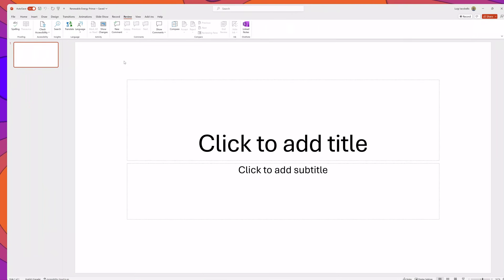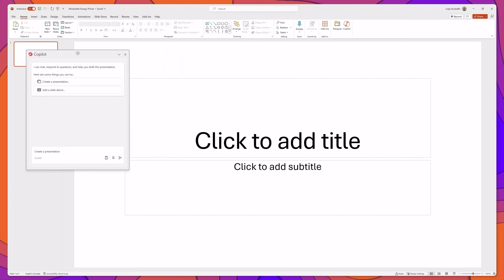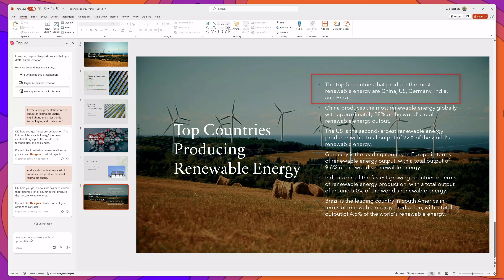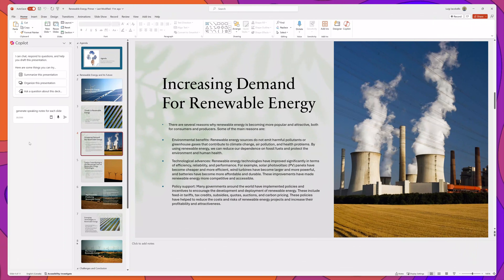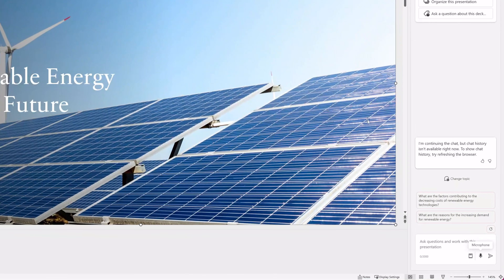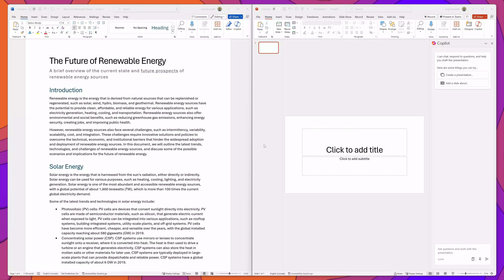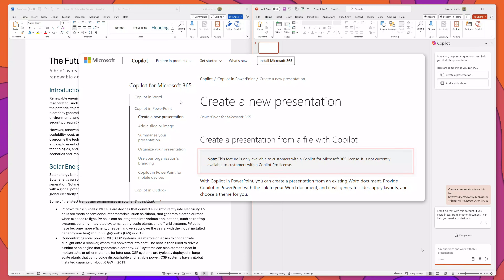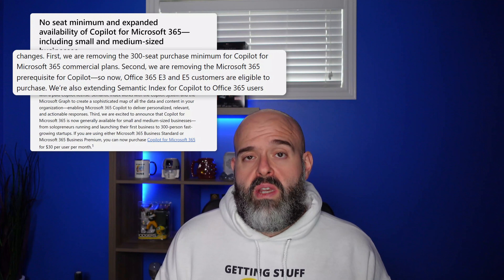How To Use Microsoft Copilot In PowerPoint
This Microsoft Copilot tutorial will demonstrate How to use Microsoft Copilot in PowerPoint and will guide you through the process of using PowerPoint Copilot create succinct and flashy presentations. Whether you’re working with Microsoft Copilot Pro or Microsoft Copilot for 365 this video will show you how to use Copilot in PowerPoint to create dynamic and compelling slides. Learn how to use Copilot in PowerPoint 365 and discover the benefits of Copilot Microsoft 365 PowerPoint for your workflow. We’ll also provide a step-by-step demonstration on how to use MS Copilot in PowerPoint, making it easy for you to follow along. If you’re curious about how to access Microsoft Copilot in PowerPoint, we’ve got you covered. Plus, you’ll get to see the Microsoft Copilot PowerPoint demo, showcasing the tool’s capabilities in real-time. And for those who want to dive deeper, we’ll explain how to use Microsoft 365 Copilot in PowerPoint to its full potential. For users who prefer a hands-on approach, our tutorial will include instructions on PowerPoint Copilot how to use it to create a presentation directly from a file. By the end of this video, you’ll be well-versed in how to use Copilot in PPT and ready to enhance your next project with PowerPoint Copilot create presentation from file. Don’t miss out on this essential PowerPoint Copilot tutorial. It’s designed to help you master Copilot 365 PowerPoint and take your presentations to the next level. Note that, the licence of Copilot used in this video, is a Microsoft Copilot Pro aimed at individual users with Microsoft 365 family or individual subscriptions. There are some differences with Microsoft Copilot Pro compared to Microsoft Copilot for 365 and these differences will be presented at the end of the video. Lastly, this video will also answer the following questions: How do I access Copilot in PowerPoint?,  How do I use Microsoft copilot in PowerPoint?, Is Copilot for PowerPoint available?,
And How do I enable Microsoft copilot in PowerPoint?.

Found this video helpful? Say thanks by "Buying Me a Coffee"

❓Want to stay on top of the latest AI and Tech news? Then check out the TLDR Newsletter 📰

GET YOUR COPY OF THE ULTIMATE MICROSOFT TEAMS MEETING PARTICIPANT GUIDE

Timeline
0:00 - Start
0:30 - How to access Microsoft Copilot in PowerPoint
0:45 - Walkthrough of Microsoft Copilot user interface
1:48 - Create a presentation from scratch using Copilot in PowerPoint
2:30 - Create a new slide using Copilot in PowerPoint
3:00 - Update a slide using Copilot in PowerPoint
3:25 - Organize a presentation using Copilot in PowerPoint
4:05 - Limit of Copilot in PowerPoint - Speaking Notes
4:40 - Summarize presentations using Copilot in PowerPoint
5:16 - Using Copilot Studio in PowerPoint
6:27 - Create presentation from file using Copilot in PowerPoint
7:27 - Difference between Copilot Pro and Microsoft 365 Copilot